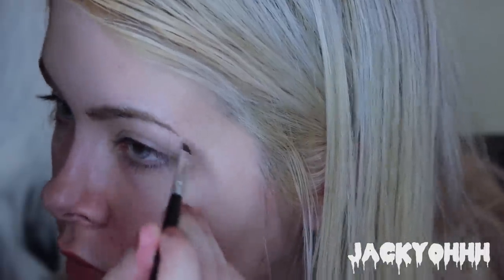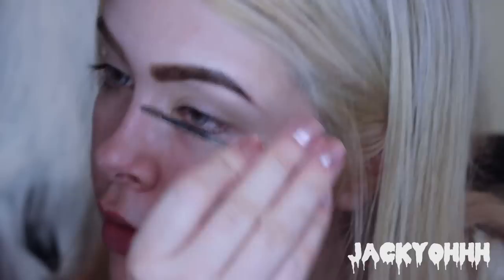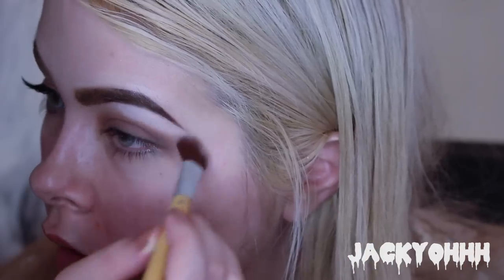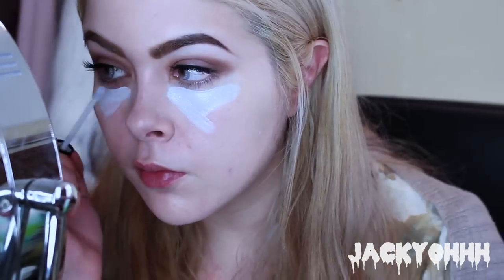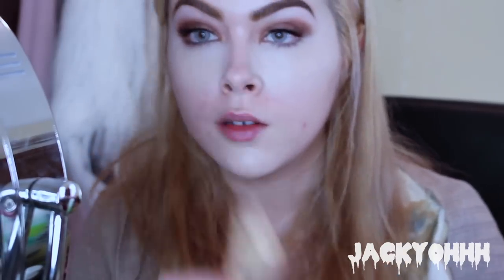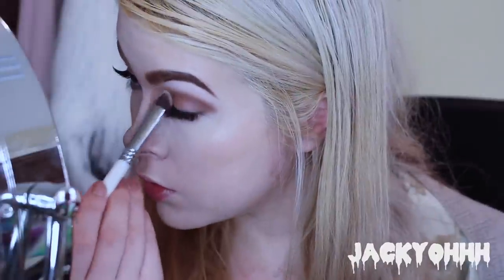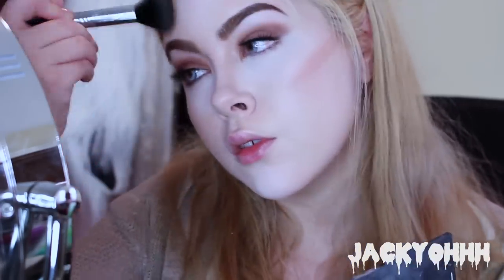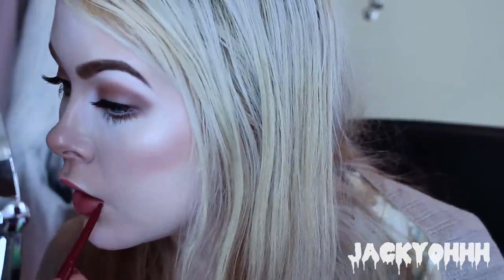Frances Bean Cobain Grunge Makeup Tutorial • JackyOhhh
hey guyzzz! So I have a makeup tutorial for you guys todayyyy, or more like tonight because I'm uploading this at 9PM. ANYWAY, I think Frances Bean Cobain is absolutely beautiful and her makeup is awesome so I wanted to make a tutorial for it. I hope you guys enjoy!

products mentioned:

Urban Decay de slick
milani eyelid primer
anastasia dipbrow pomade in ebony
anastasia dipbrow pomade in taupe
MUA undressed palette
Benefit gimme brow in light
anastasia brow duality in matte camille and sand shimmer
urban decay 24/7 concealer pencil in cia
lorac unzipped palette unspoken
dva beauty tapered blender brush
mac 224 brush
lorac pro palette black
sephora it palette white shade
nars larger than life long wear eyeliner in via veneto
rimmel glamoureyes liquid liner
maybelline fit me foundation in 110
nyx hd concealer in lavender
mac prolong wear in nc...15?whatever the lightest shade is
elf hd concealer in lavender
nyx wonder pencil in light
physicians formula concealerrx concealer
becca lowlight sculpting perfector
milani brow and eye highlighter in taupe and vanilla
sigma 3dhd precision
nyx liquid highlighter in sunbeam
laura geller balance and brighten in porcelain
elf powder brush
manic panic extra white virgin pressed powder
nars blushing contour duo in olympia
jordana lip liner in plush plum
nars velvet matte lip pencil in cruella